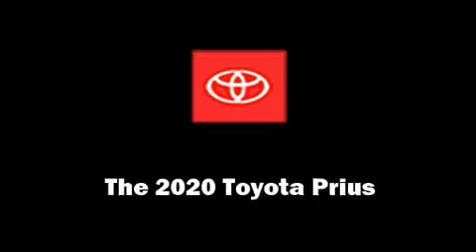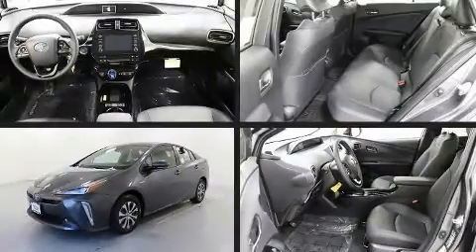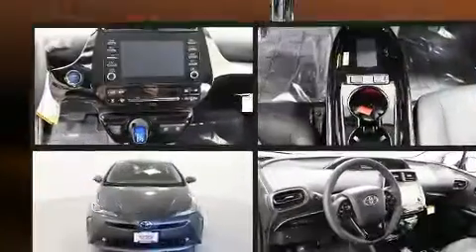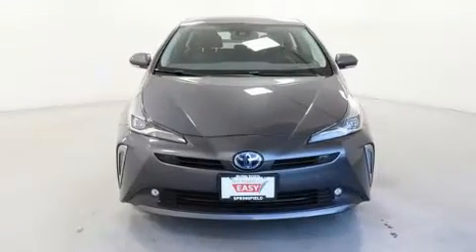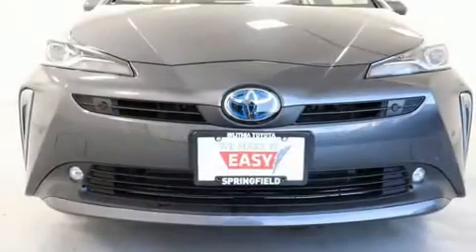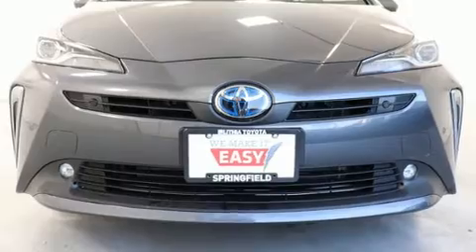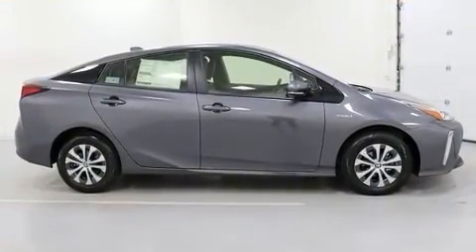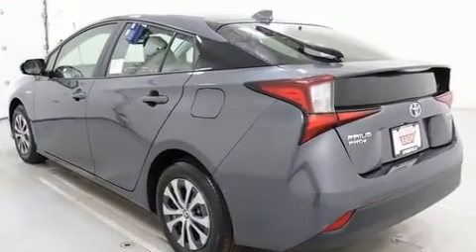2020 Toyota Prius XLE AWD-e in Springfield, OR 97477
Lithia Toyota of Springfield
163 South 9th St
in Springfield, OR 97477

Introducing the 2020 Toyota Prius. This model accommodates 5 passengers comfortably, and provides features such as: 1-touch window functionality, an outside temperature display, heated door mirrors, lane departure warning, cruise control, an overhead console, and a split folding rear seat. Storage solutions are integrated throughout the interior, demonstrating thoughtful attention to detail. Premium sound drives 6 speakers, providing you and your passengers a sensational audio experience. Safety equipment has been integrated throughout, including: dual front impact airbags with occupant sensing airbag, head curtain airbags, traction control, brake assist, ignition disabling, an emergency communication system, and 4 wheel disc brakes with ABS. For added security, dynamic Stability Control supplements the drivetrain. Our knowledgeable sales staff is available to answer any questions that you might have. They'll work with you to find the right vehicle at a price you can afford. We are here to help you.